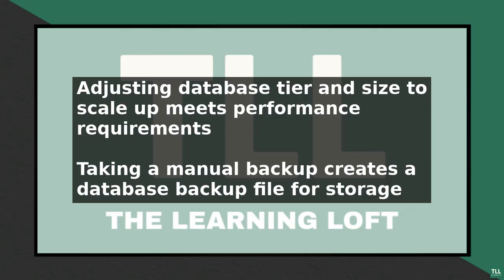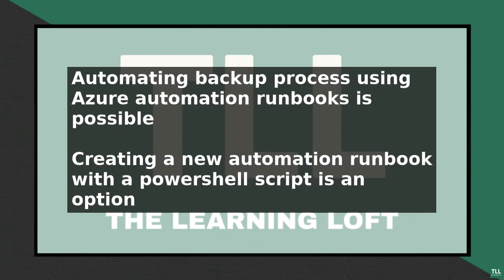How To Backup Azure Sql Scale Up (2025)